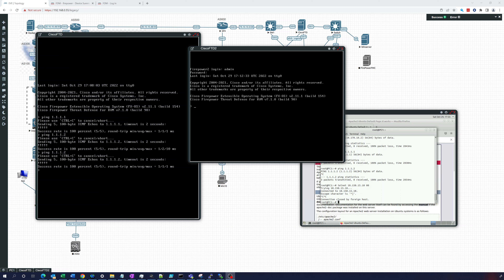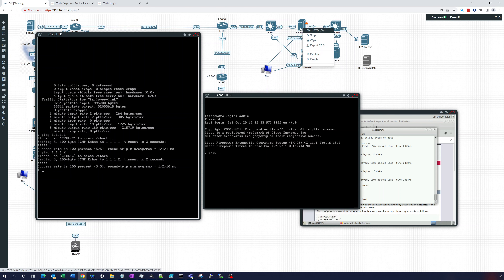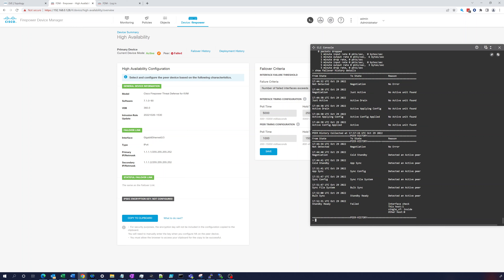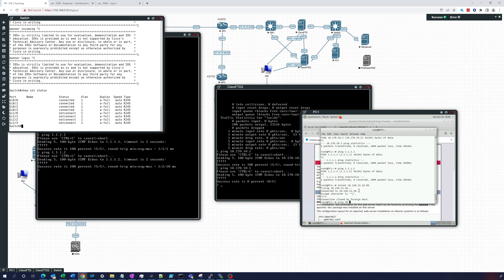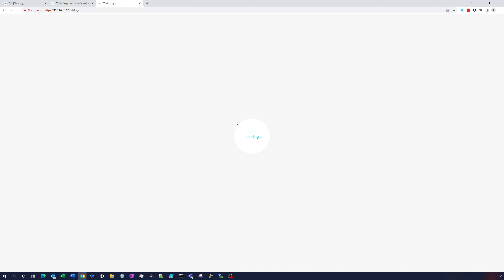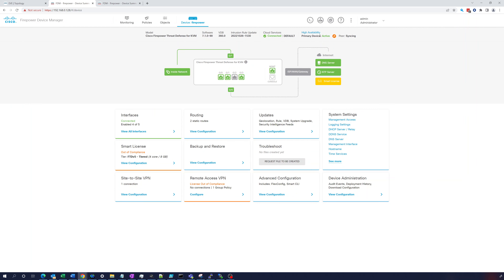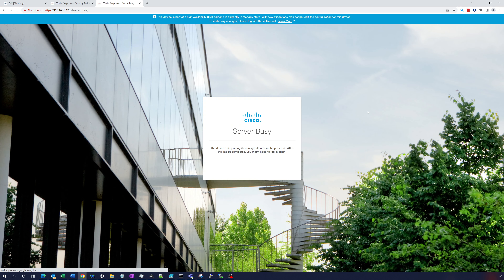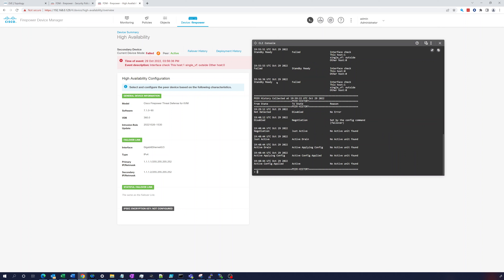Firepower Threat Defense FDM setting up High Availability - Troubleshooting issues 3 - Part 4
In this video series, I set up high availability between 2 Firepower Threat Defense appliances using EVE-NG.  I run into quite a few issues that are mostly caused by an issue with EVE.  It all gets sorted out in the end and provides a good look at troubleshooting.